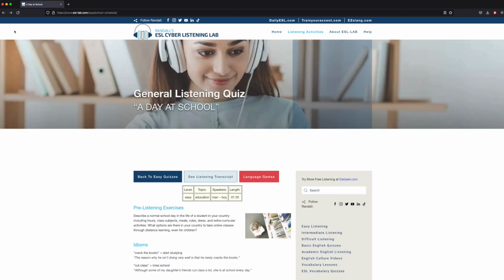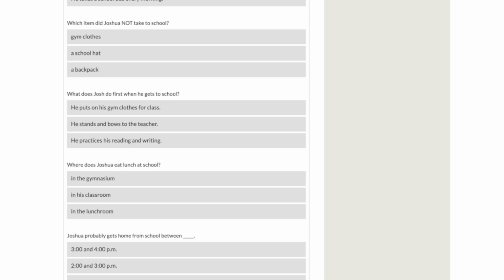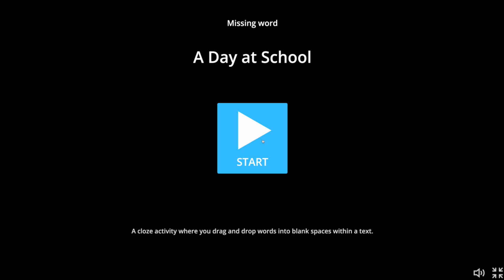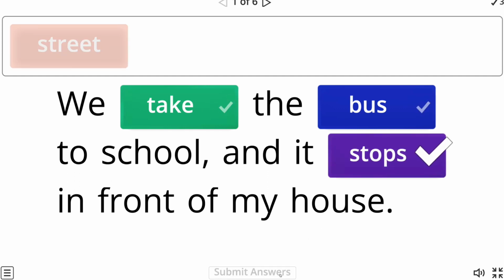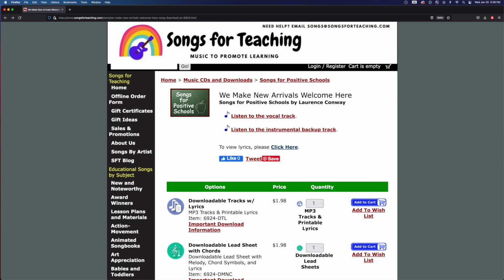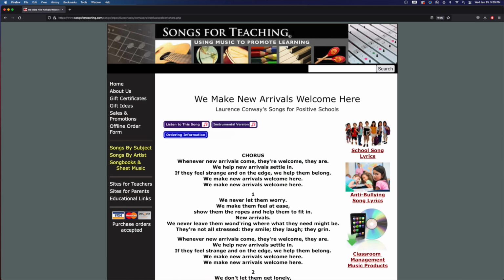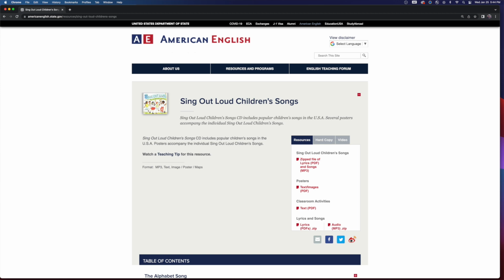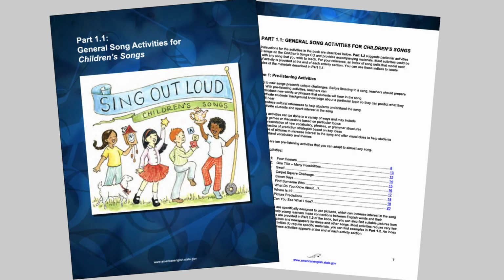Listening and Technology (Part 11)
Module 6 Lecture (Part 11) for the Online Professional English Network (OPEN), sponsored by the U.S. Department of State with funding provided by the U.S. government and administered by FHI 360. To view a copy of this license,